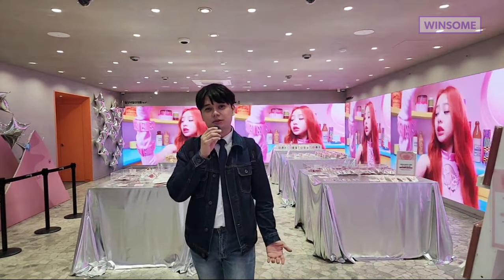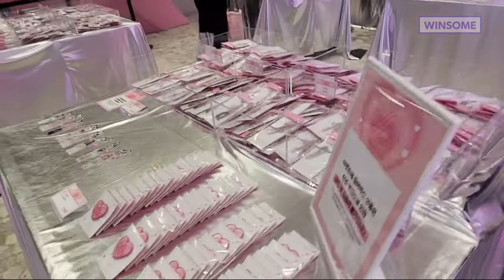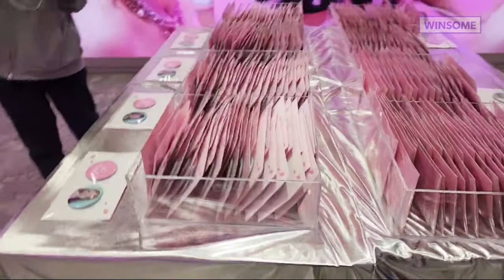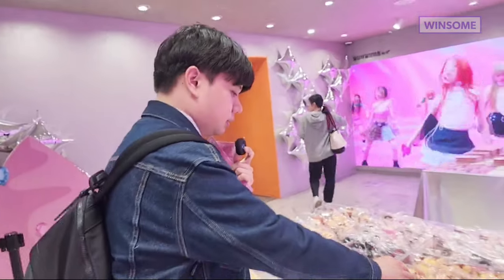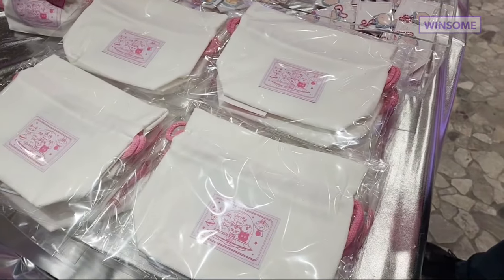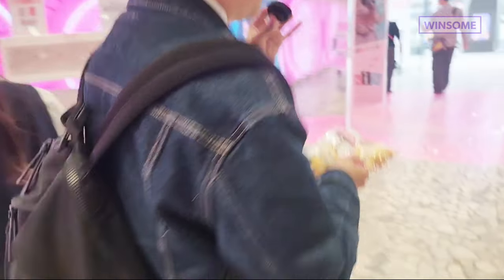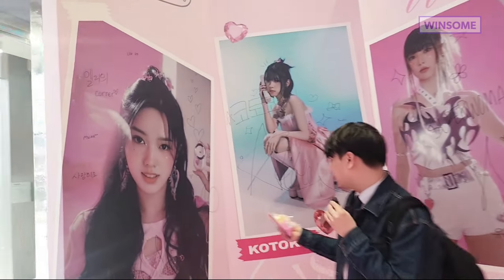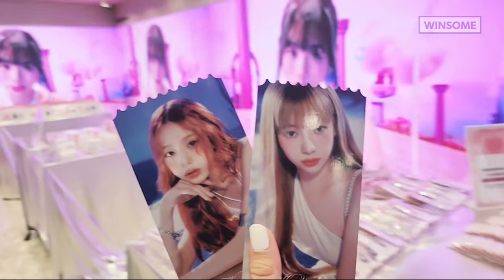So many cute UNIS merch here! 🐰 + Merch giveaway event 🎁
I want to show you this pop-up store and all the cute UNIS merch. 🫶

F&F is really doing a great job in marketing this group! 👏

Giveaway event:
• Please check my YT shorts or Tiktok to see the mechanics.
• Lucky winners will be picked and announced after 2 weeks.
• Only open for those living in the Philippines.
• Shipping of prizes will take another 4-6 weeks. Good luck! ☺️